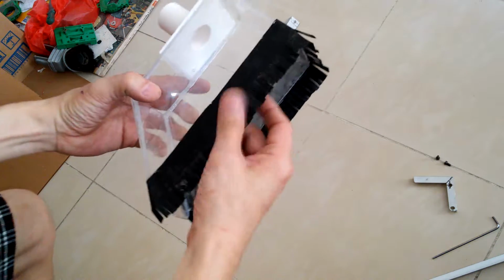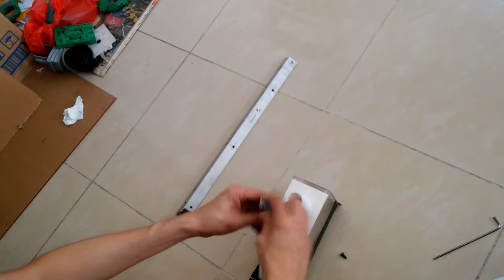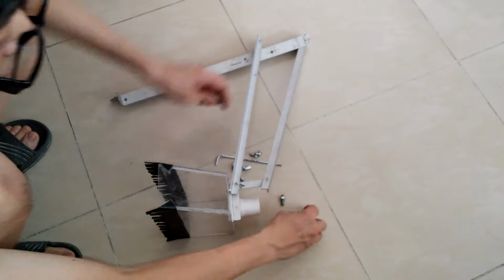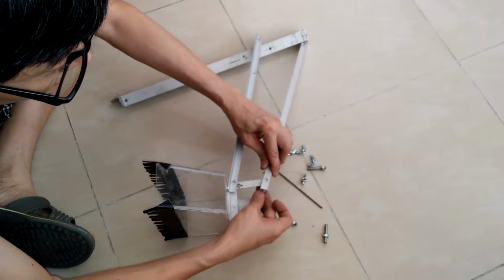Building a table type circular saw part 3 of 3 (making top suctioning hood and swinging arm)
Further modification in suctioning debris aspect. A vertical swinging arm and a suction hood on the table was made. The hood provides additional safety protection against the accidental wounding occurrence. With vacuum cleaner attached and the cartoon box located underneath the table, almost all the debris can be suctioned. The lower suction hood that made before was no longer needed in this configuration (needed if lower carton box is not adopted).